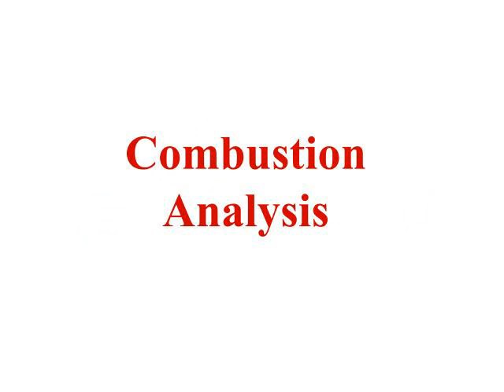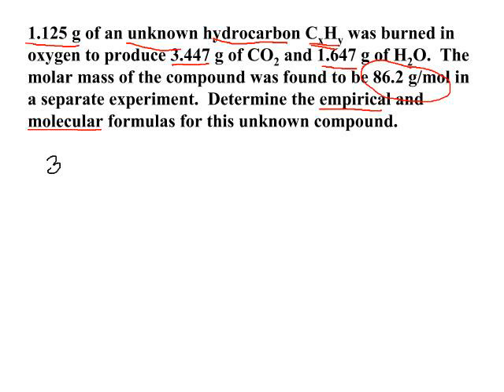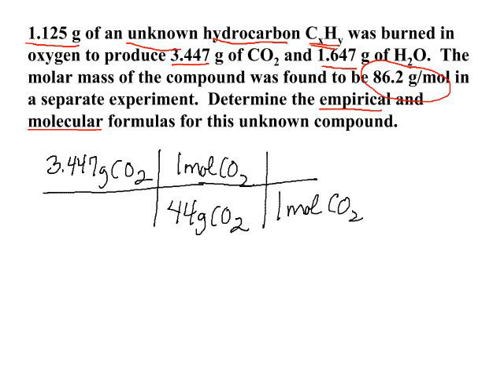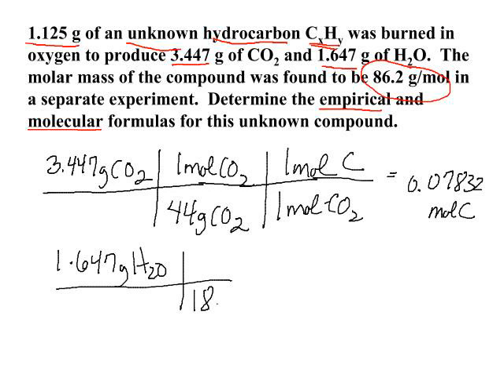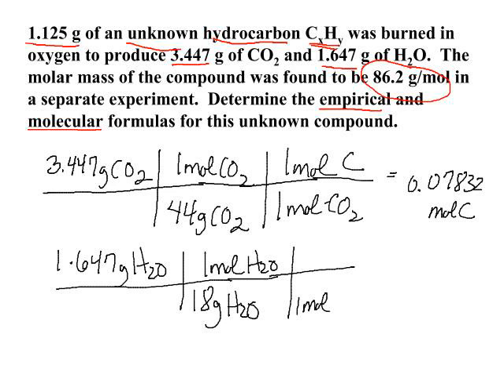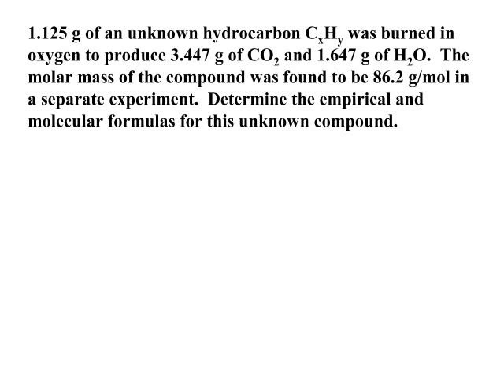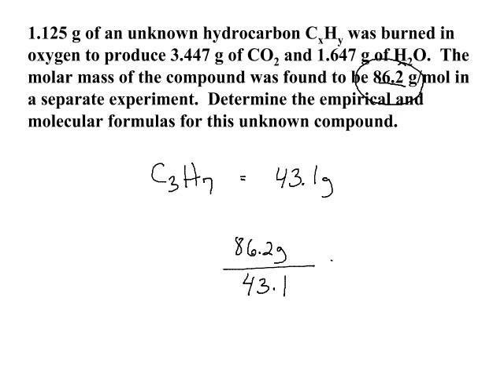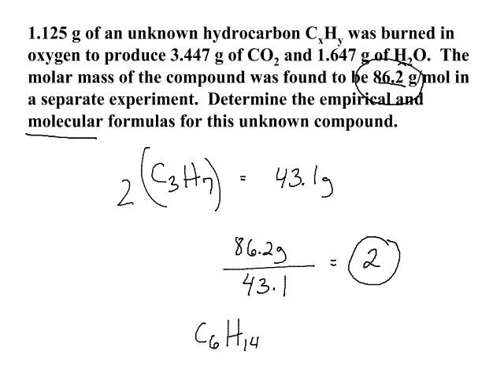AP Chem Combustion Analysis 2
Steps to solving combustion empirical formulas.